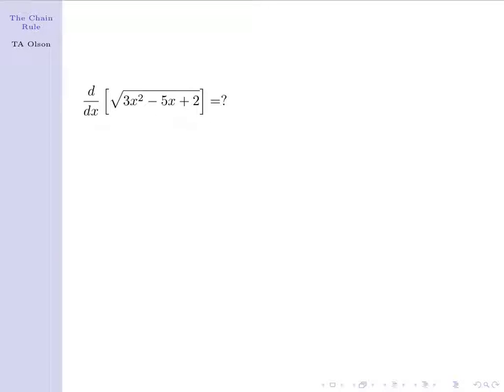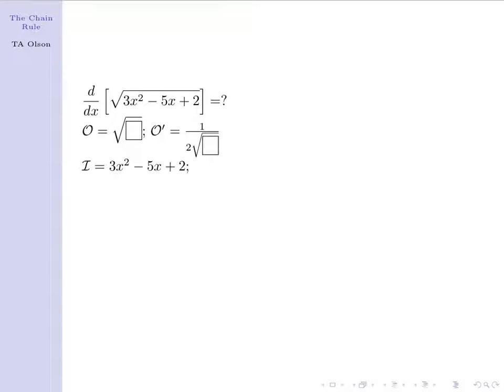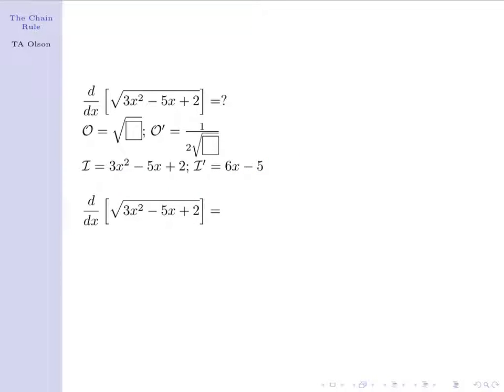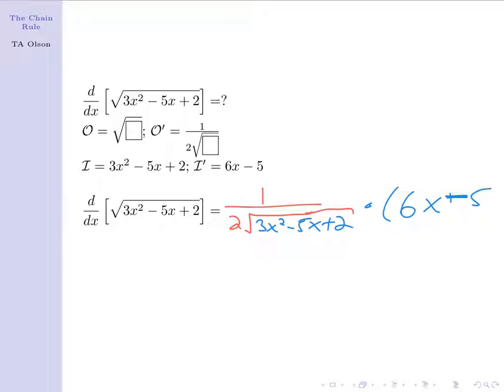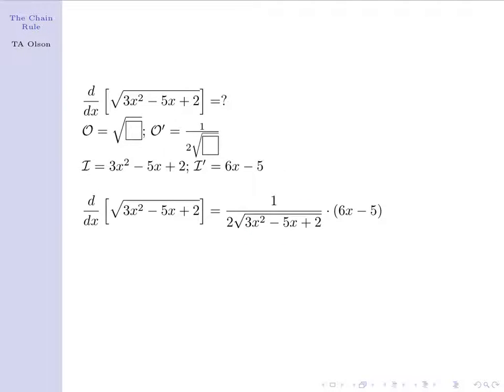m205_ChainRule_ex2